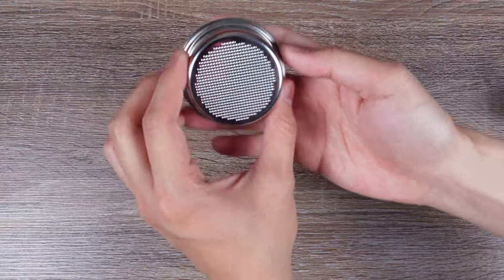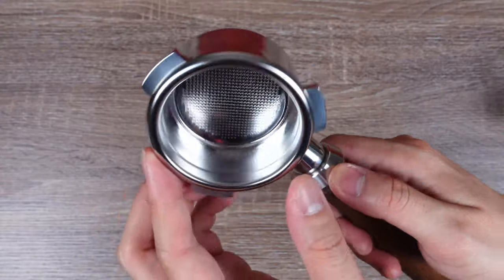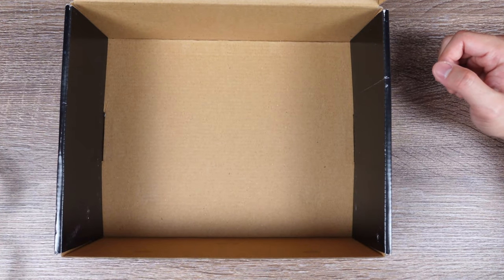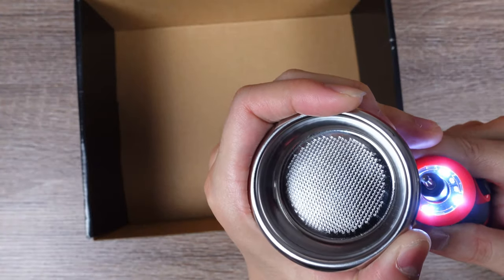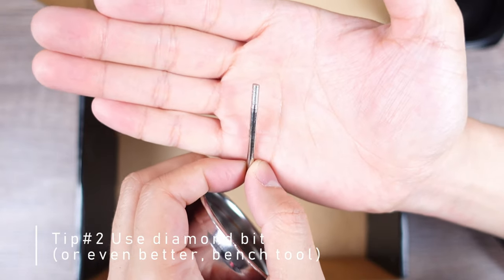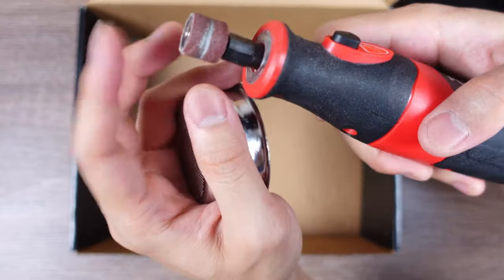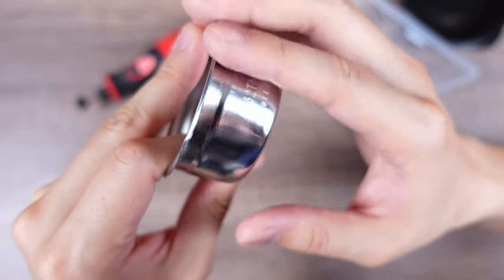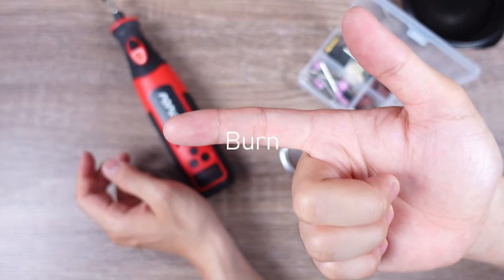DIY IMS Competition 54mm Basket Mod for Breville Portafilter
Sharing a honest first time experience modding the IMS competition basket for my Breville Barista Express. When I was looking into this I had a lot of questions about how to actually do it, so I figure there will be others out there with the same questions. So hopefully after this video, you will decide if this mod is worth the effort for you.

Though not perfect, but the mod is functional.

For those that want to avoid the trouble, this is the newer basket designed for Breville.
There seems to be 3 sizes available, but are out of stock everywhere I looked at time of writing.

For those that want to potentially save a few bucks, and do this DIY IMS 12/18gram Competition Basket